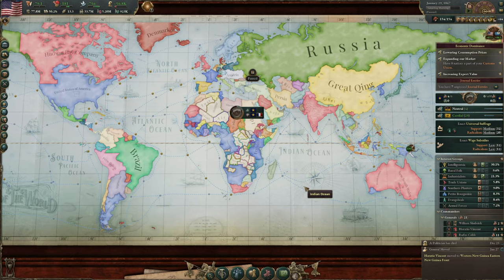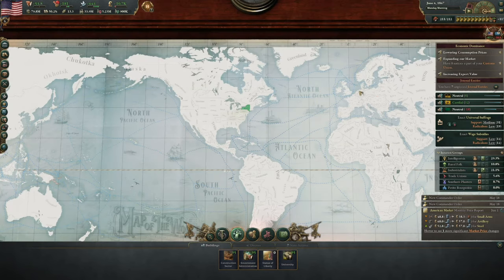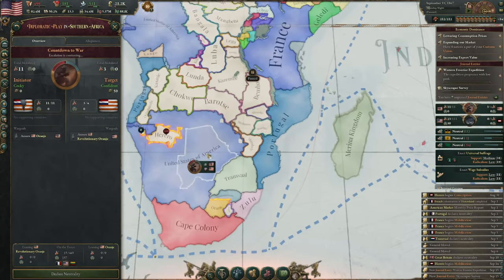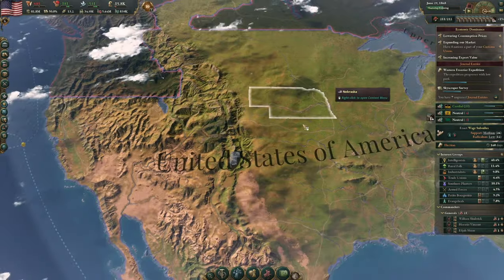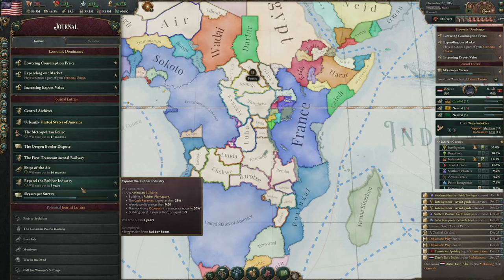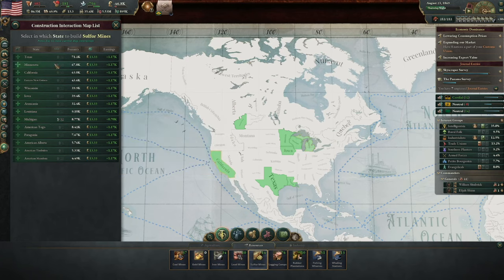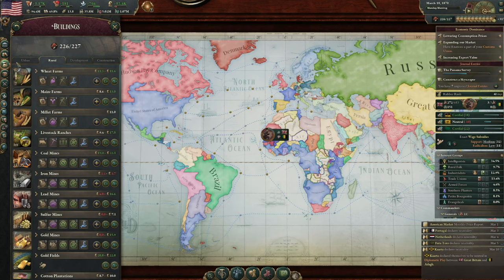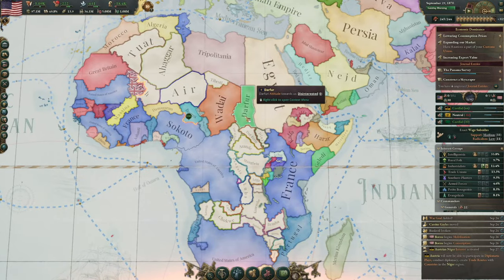A GLOBAL MARKET! - Let's Play Victoria 3 - USA - Episode #8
It's finally here, the long-awaited Victoria 3! Today we are playing the USA, trying to mobilise our sleepy economy into a large and powerful one. In Episode 8 we continue our expansion in Africa and build our economy up.

00:00 Intro
00:40 Our Market
2:50 Africa
4:30 Laws
6:00 Mexico
8:30 The Journal
15:00 Taxation
21:30 The Panama Canal
24:30 The Market and Production
38:00 Subscribe, Like and Comment!

About the Game:

Victoria 3 is a 2022 grand strategy video game developed by Paradox Development Studio and published by Paradox Interactive. It is a sequel to the 2010 game Victoria II and was released on 25 October 2022.

Victoria 3 spans world history from 1836 to 1936 and allows the player to control any one of over 100 countries that existed during that time period.

The game focuses on politics and demographics, with gameplay focusing on appealing to and appeasing population groups ("pops"), large blocks of people with shared interests. Pops possess a variety of interests with different ideologies that the player deals with.

Another system getting added is Diplomatic Plays, which borrows heavily from Victoria II's crisis system. When attempting to force other countries to concede land or opening markets players will present a target country with a demand detailing what they desire, which will result in the target country having the opportunity to demand concessions from the aggressor. Following this exchange of demands, a timer will begin counting down as both sides have a chance to mobilize troops and attract potential allies by offering spoils. If no diplomatic resolution is reached before the timer runs out, war will be declared. Designer Mikael Andersson explained that this system was designed with the intent to deemphasise the role of warfare by making diplomacy equally as capable.